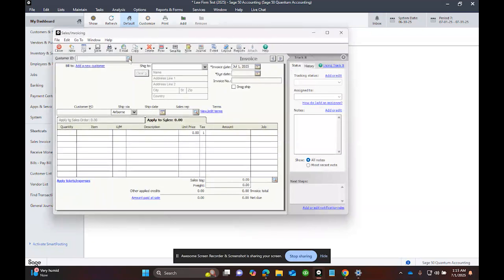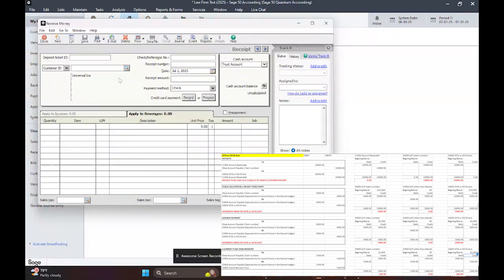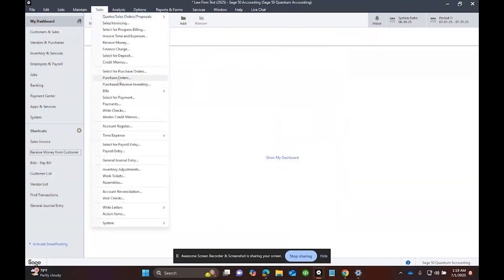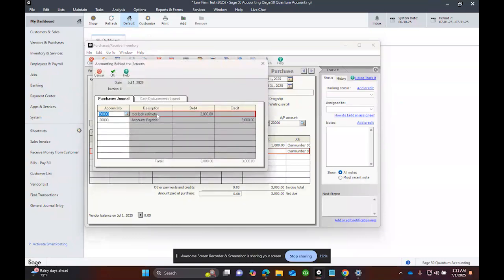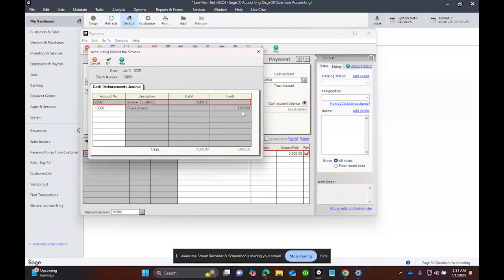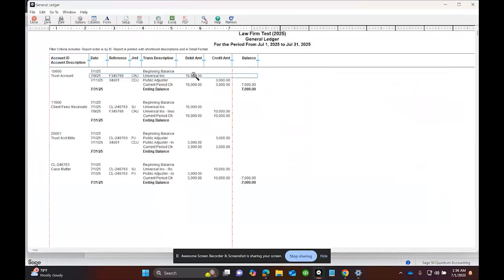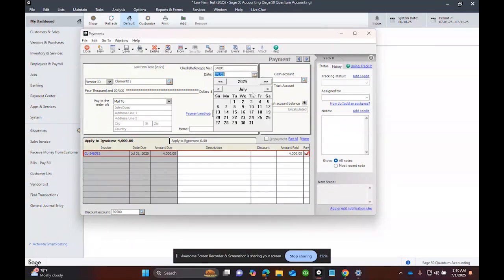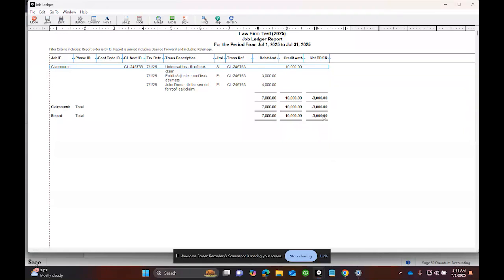Trust Acct JobLedger 03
The Job Ledger report is the cornerstone of the Trust Account Audit. This report brings all the transactions together for easier review by the auditor.

@SAdvisoryGroup X (aka Twitter)
@synergyadv21 Tiktok
@synergyadv21 Instagram

If you want our firm to handle your books, please make an appointment here for a free consultation: